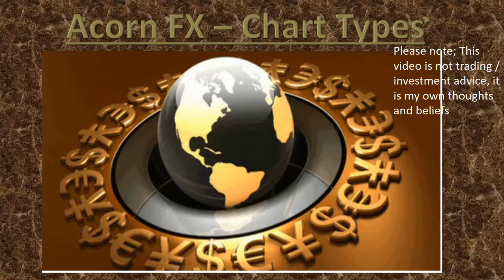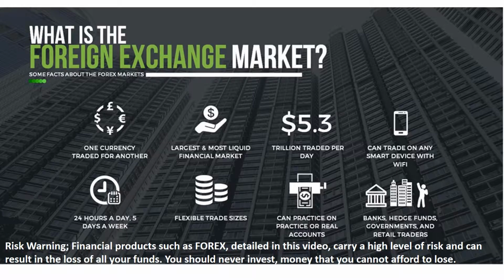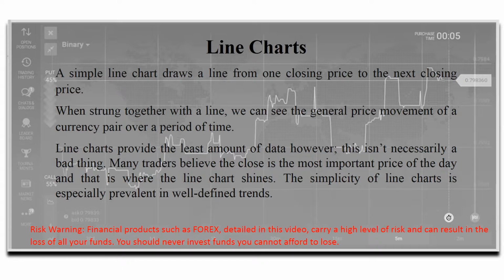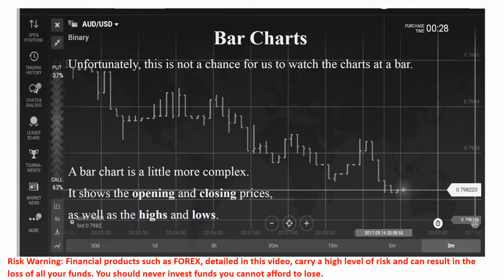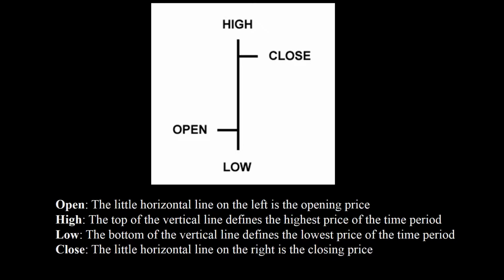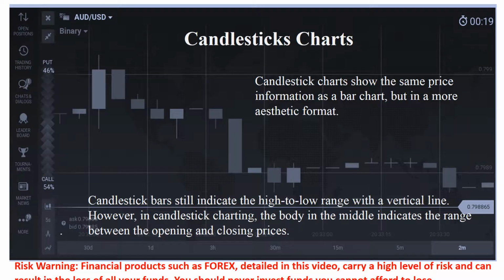Acorn FX - Chart Types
Today we will look at the various chart types that are used when looked at FOREX. These include line charts, bar charts and candlesticks.